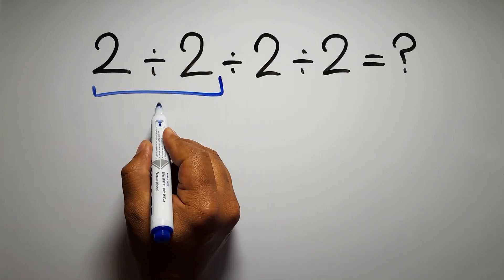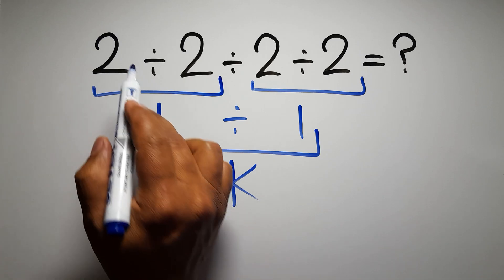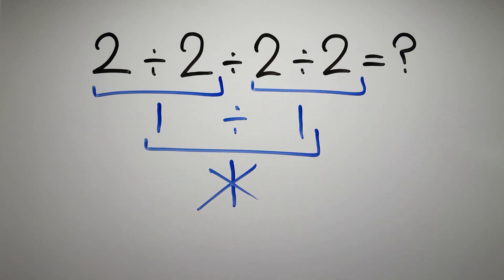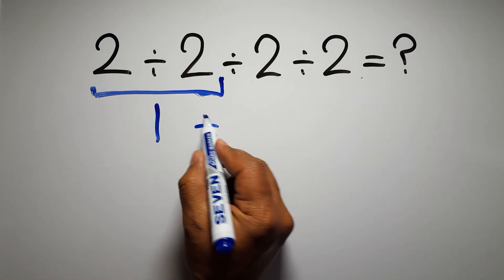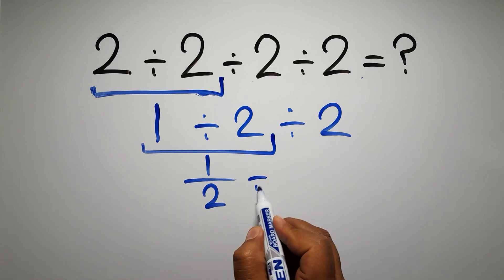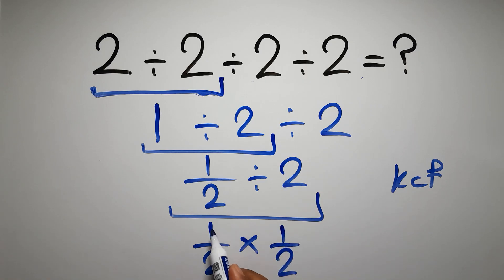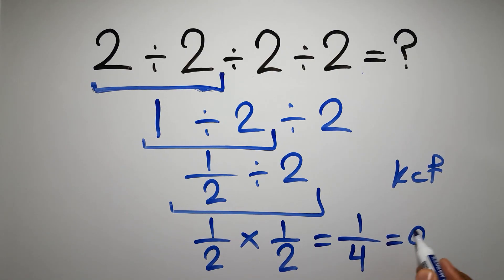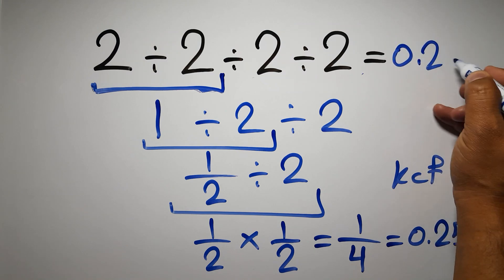Only Geniuses Solve This Fast!